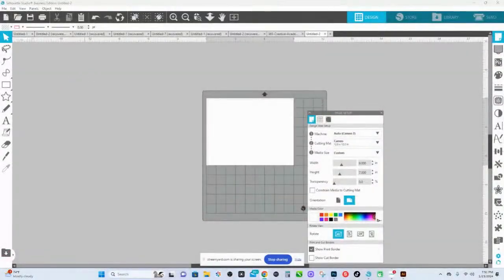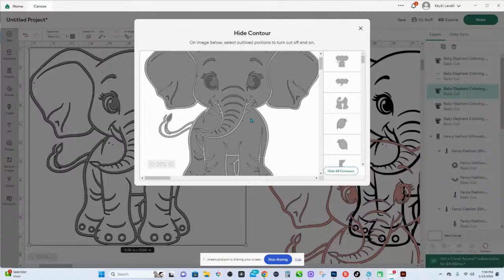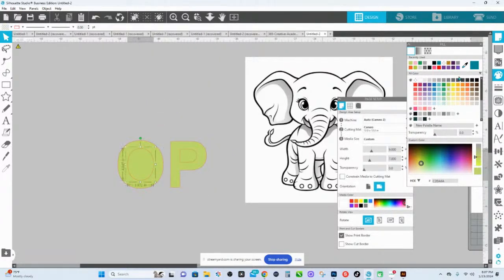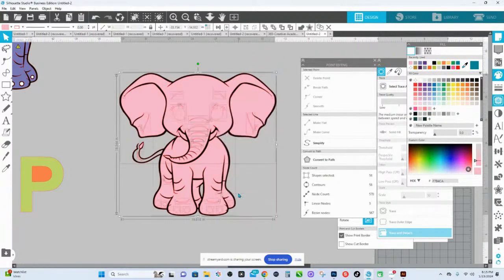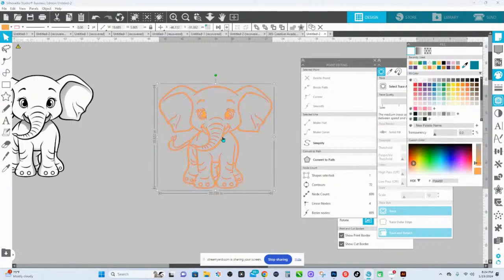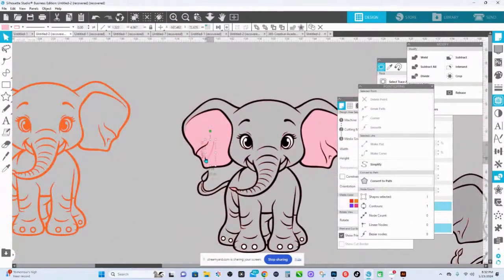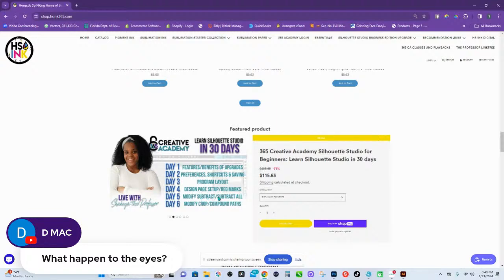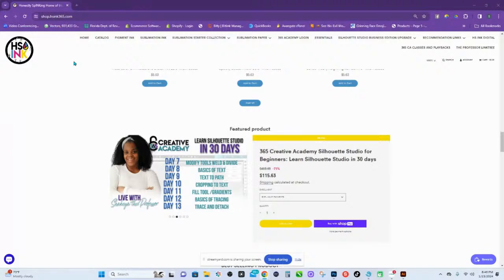Master Layering Multicolor Images and Files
SVG is a vector file format that allows for layering, color changing and cutting. To make a png or jpg an svg you have to trace it (isolate the layers).

In this Demo I will demonstrate how to trace from Cricut DS, Silhouette Studio and Adobe Illustrator

Silhouette Studio is a FREE design software from the makers of the Silhouette Cameo, Portrait and Curio machines that you can also use as a stand alone graphic designing software to create printable designs for projects like Sublimation or to use with other programs like Cricut DS to cut using your Cricut Cutting Machines.

a Like
a Share